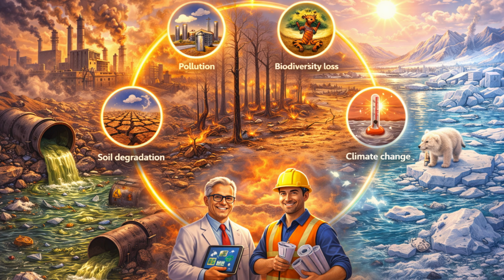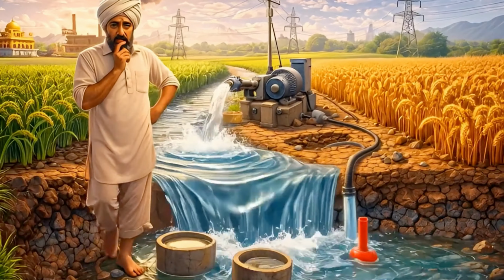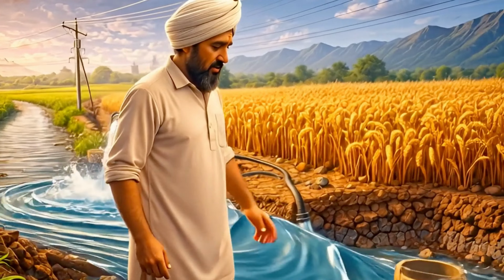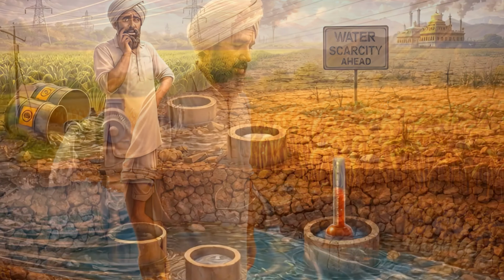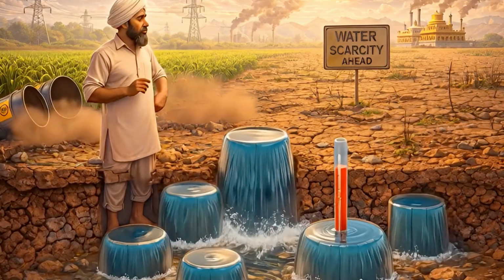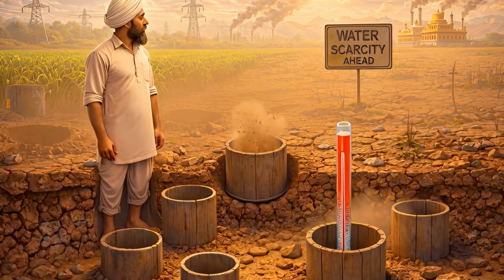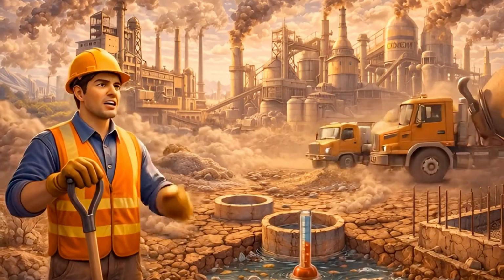Class 8 | Social Science Chapter 1 | Natural Resources and Their Use Summary | NCERT - CBSE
Welcome to our CBSE NCERT learning channel!
In this video, we explain Class 8 Social Science Chapter 1 – "Natural Resources and Their Use" in a simple and easy-to-understand way.

📘 In this video, you will learn:

What are natural resources
Types of resources (renewable & non-renewable)
Importance of natural resources
Conservation and sustainable use
Real-life examples and exam points

This video is helpful for:
✅ Building strong science concepts

📌 If you are searching for:
Class 8 Social Science Chapter 1 Summary
Natural resources class 8 explanation
Renewable and non renewable resources
NCERT Class 8 Social Science notes
CBSE Class 8 Social Science chapter